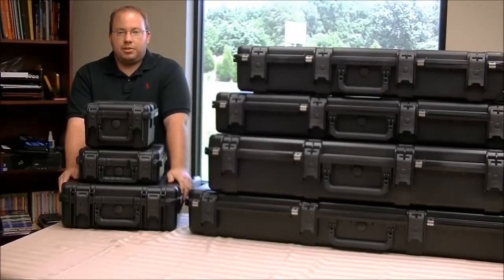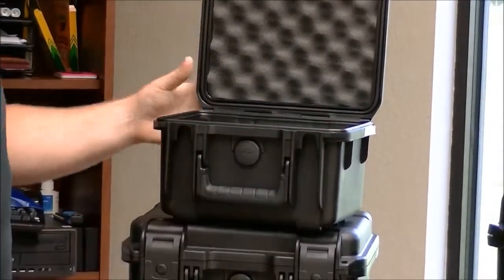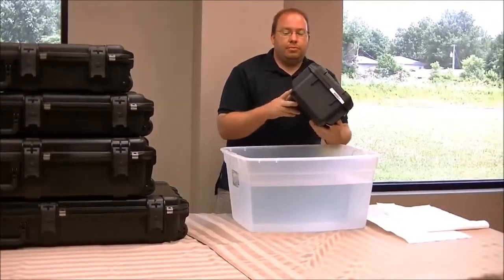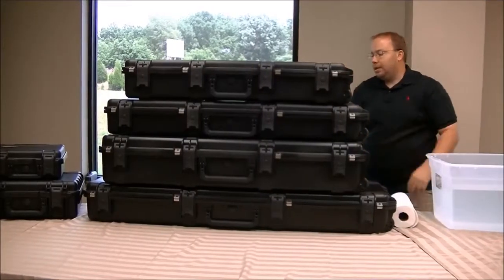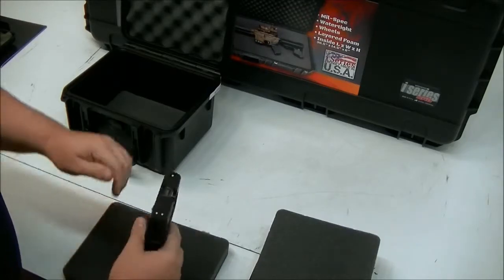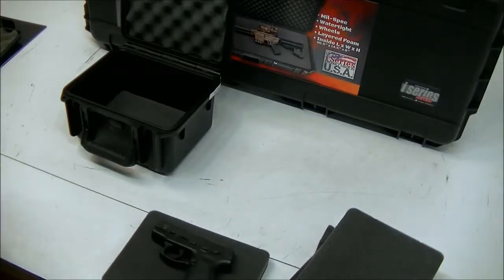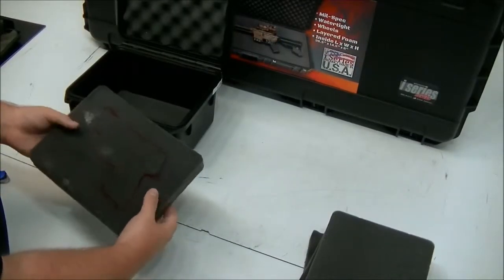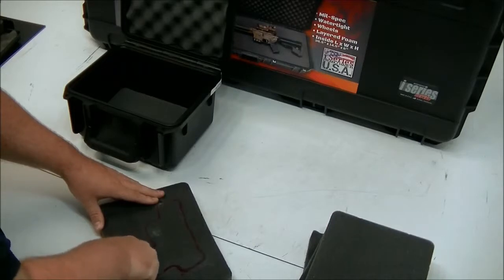SKB iSeries Cases for Pistols & Revolvers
Uthuse AS -- Hunting and Outdoor er den Norske agenten og distributøren til SKB Cases.